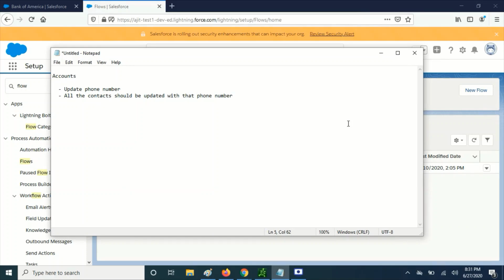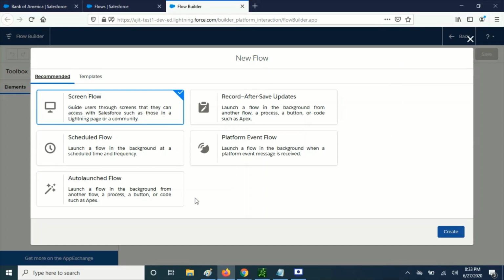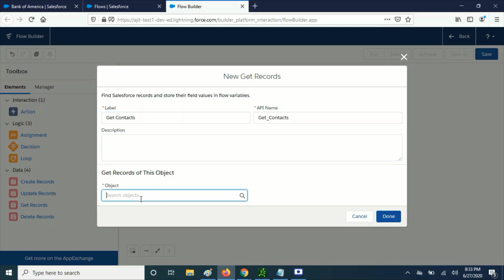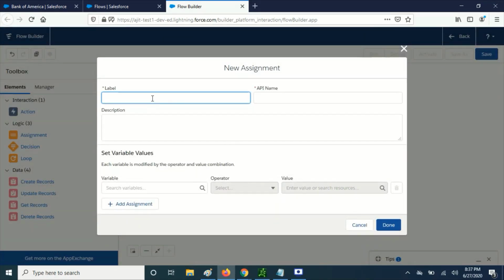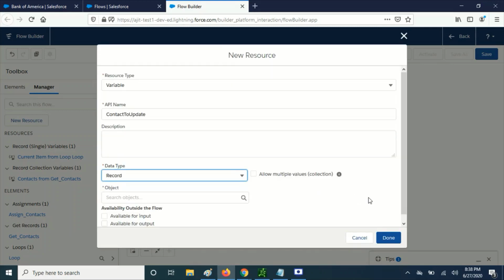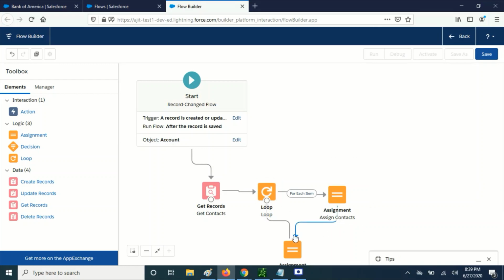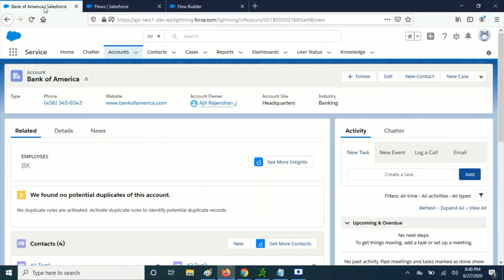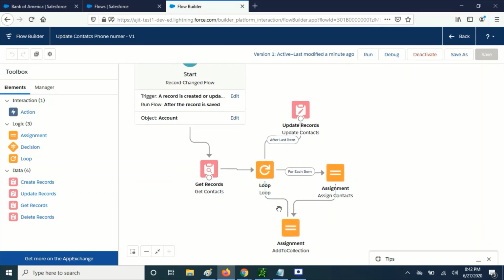Update records using Flow Summer 20 | Salesforce Hacks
Update records using Flow Summer 20 without process builder